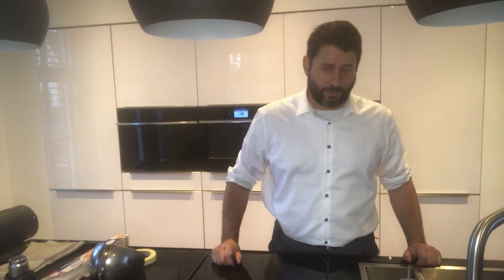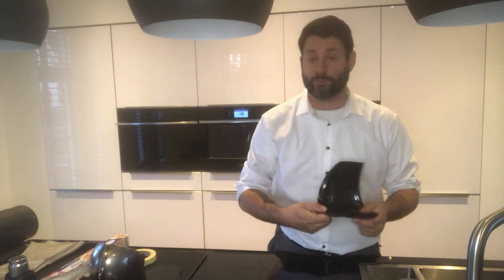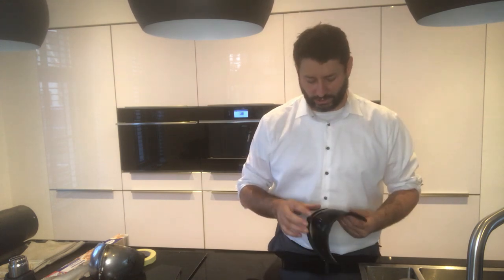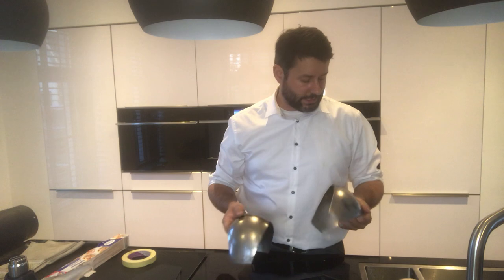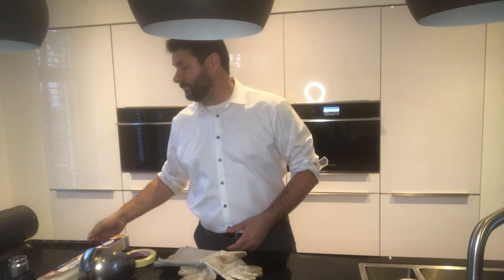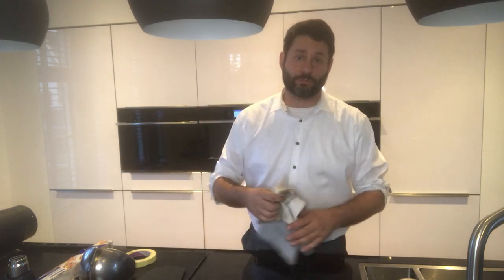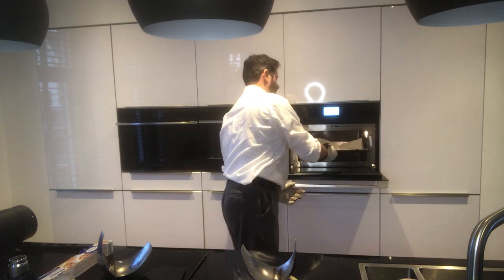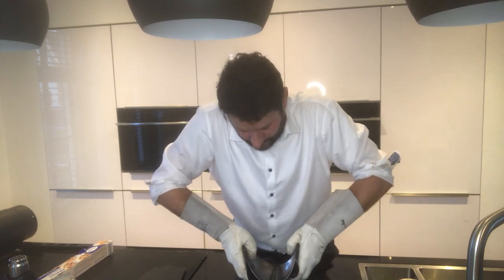Making plastic knees for SCA heavy fighting (1/2)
A short introduction on making plastic knee cops